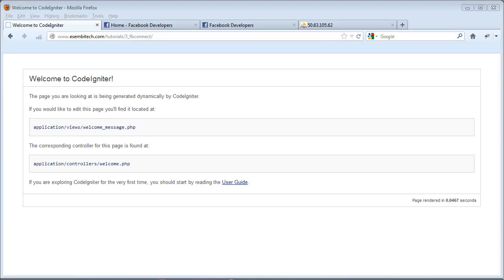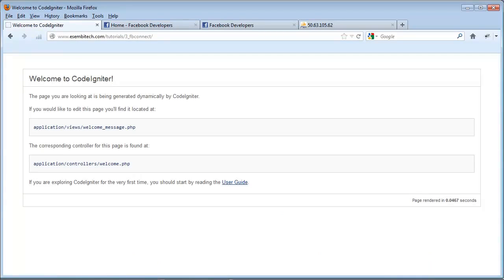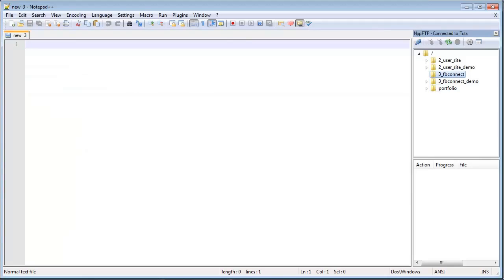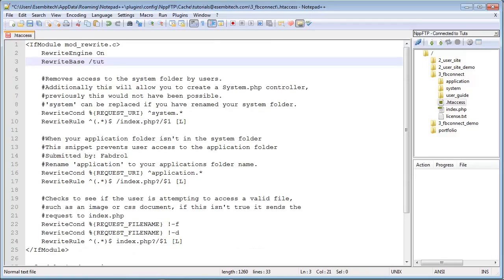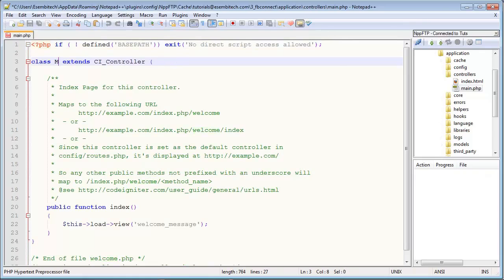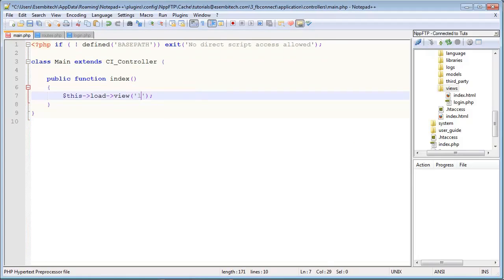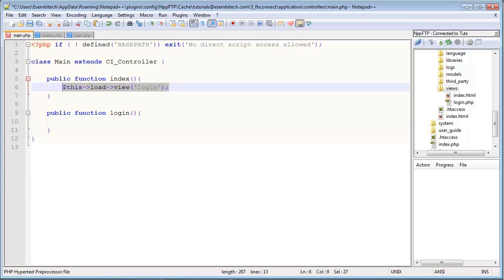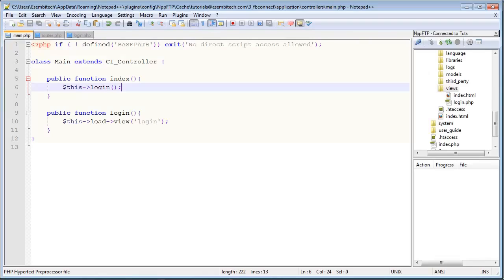How to Create a Facebook Connect Login System for Websites - learn Facebook Marketing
What you'll learnTo understand how Facebook Connect login systems workTo create your first Facebook Connect login systemTo use this skill at your job or web development business
Link to Our Facebook Page   Link to Our Twitter Profile   Stone River eLearning   _____________________________________________________________________________________     Have you ever logged in to a website using your Facebook account and said, man, that was easy! Millions of people prefer the Login through Facebook option over creating an account with yet another password, so why don't you create this functionality for your customers?   CodeIgniter   You will be learning to create Facebook Connect logins using free CodeIgniter software. Even if you have never used CodeIgniter before, you will still be able to follow the lessons and create your first Facebook Connect login system. If you know a bit about CodeIgniter, that's great too!   Step by Step Instruction   Imagine you have a client that is interested in having a Facebook Connect login placed on their website. Now image you had someone from Facebook sitting next to you showing you everything you need to know to create the Facebook Connect login for your customer. That's what this course is!   The simple and clear, easy to understand lessons in this course will take you from absolute beginner to a Facebook Connect professional in about 1 1/2 hours. That's not too much time to spend for such a coveted skill.
this is the best Facebook Marketing course. you can download and watch for free after enroll.